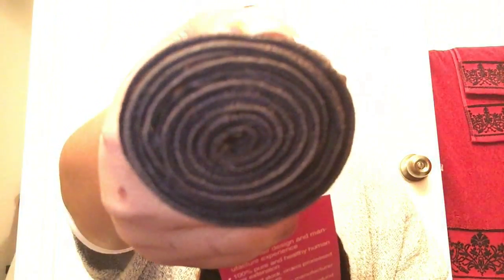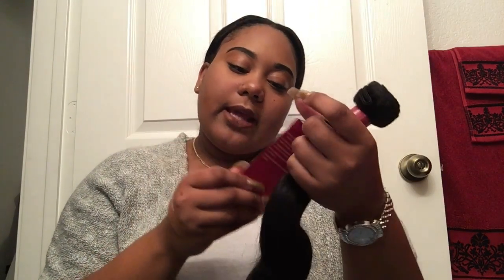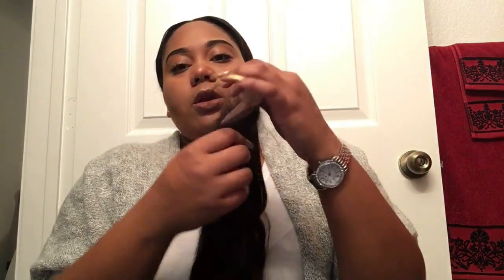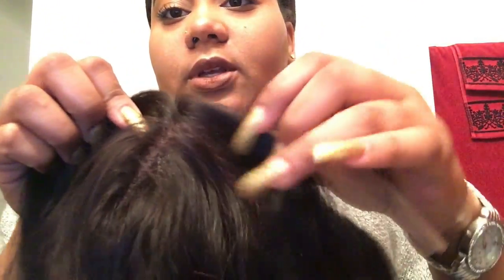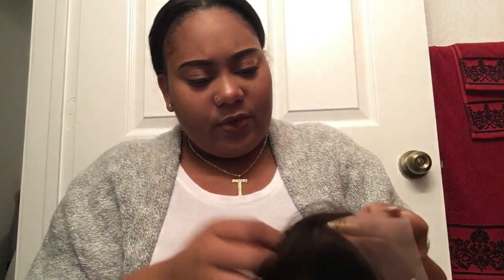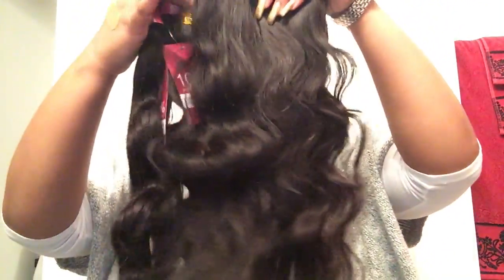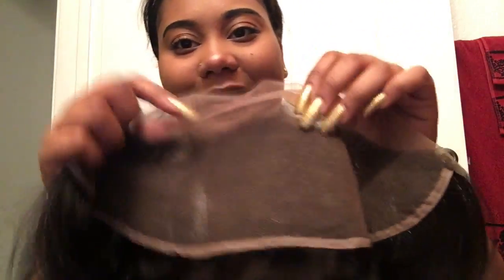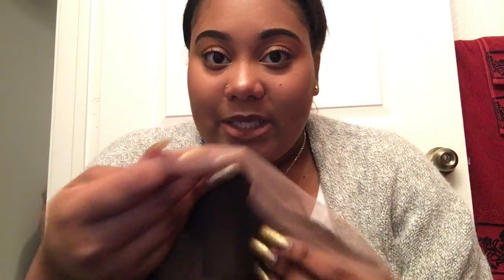Aliexpress Hair Review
Hi gems!

Link to hair